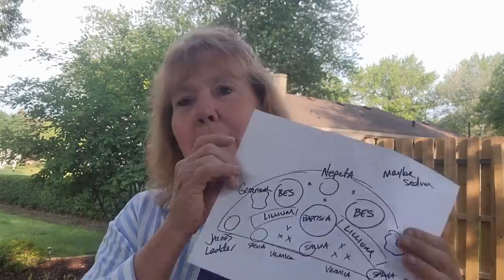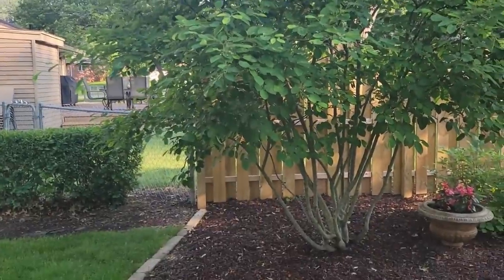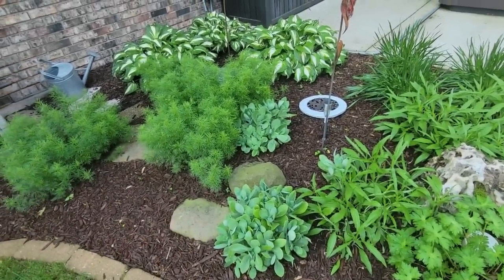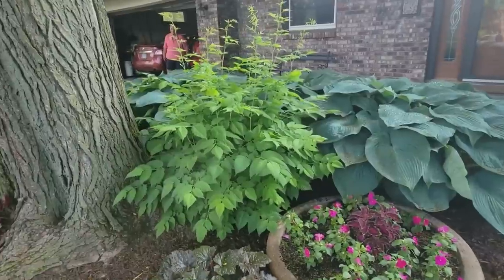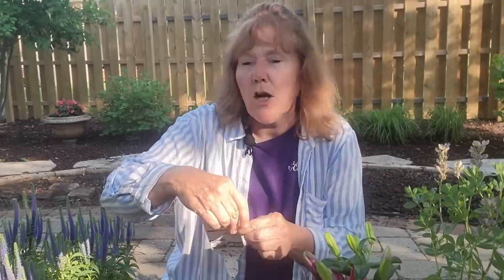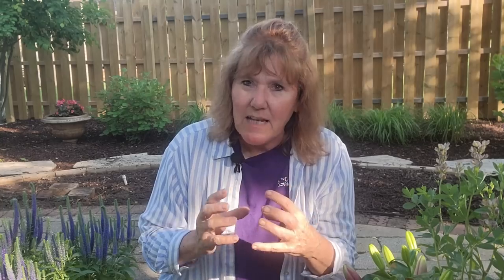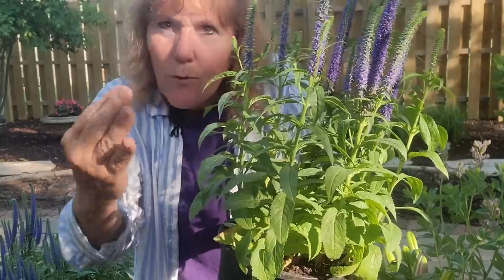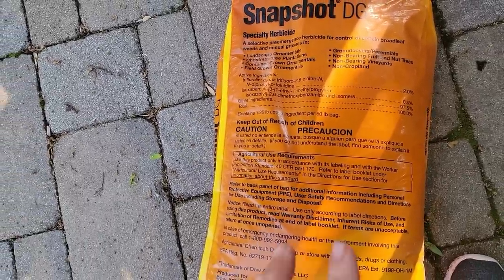When a shade garden becomes a sun garden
Today we will update a portion of a garden at my friend Fran's House.  This garden bed was installed by me in 2016. Since it was put in, the neighbor lost one of their big trees, which provided shade in Fran's garden.  Today we will move the shade plants that are left in this area and install a whole new perennial section for sun that will provide blooms from spring to fall.